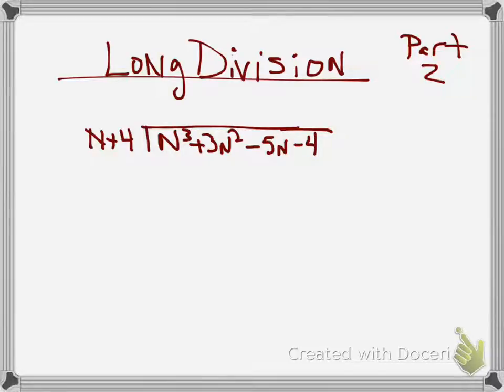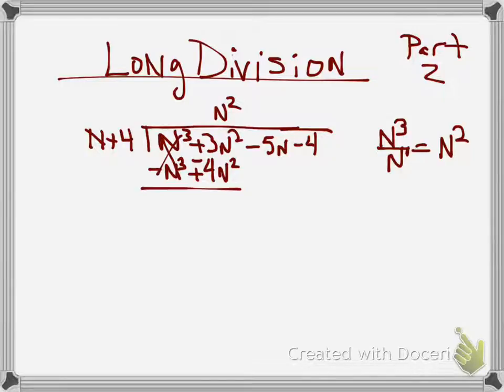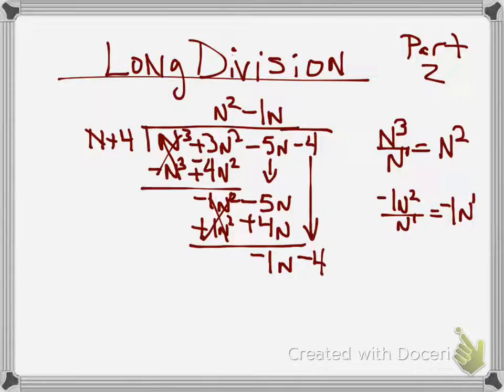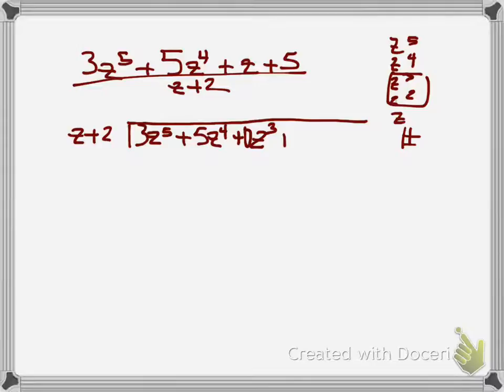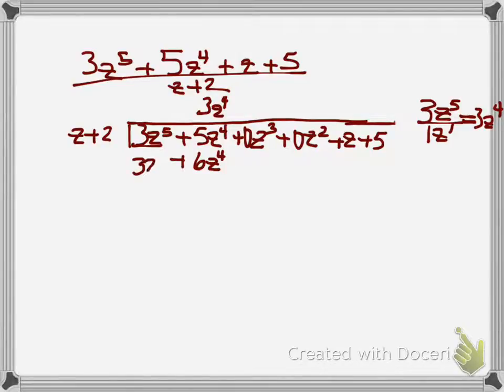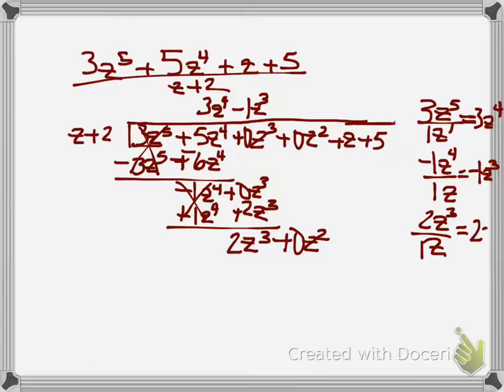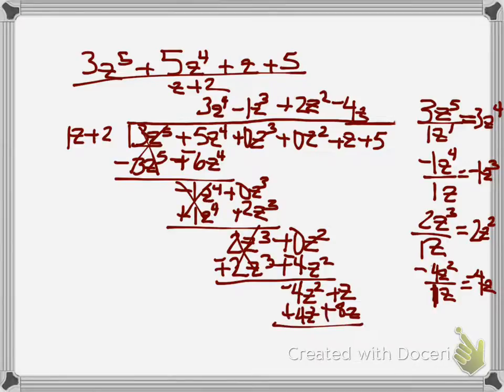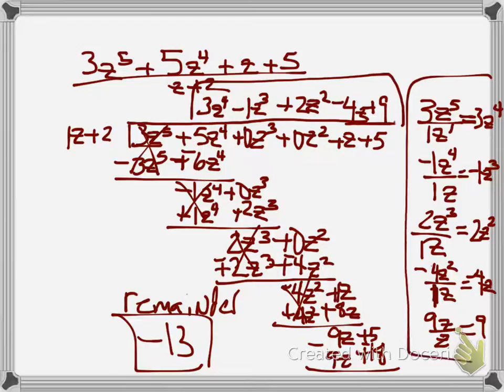long division part 2